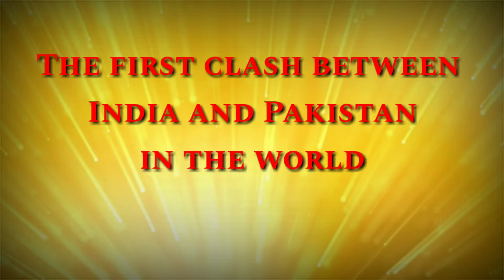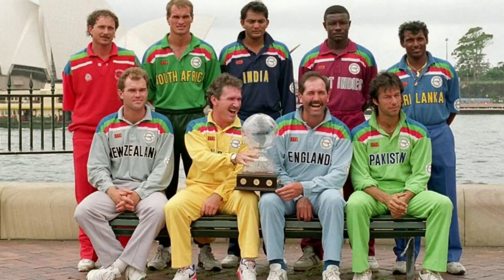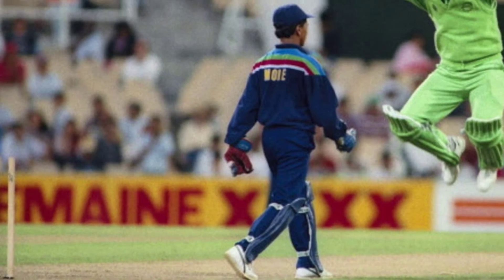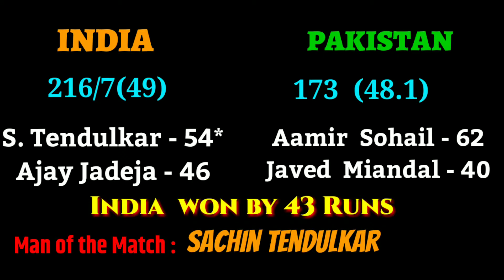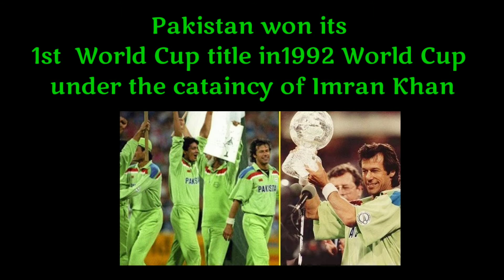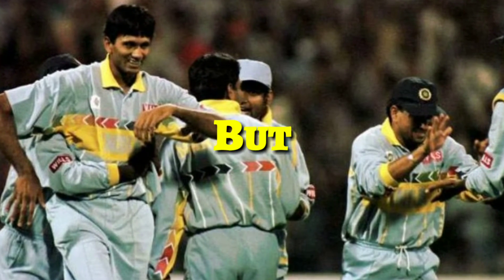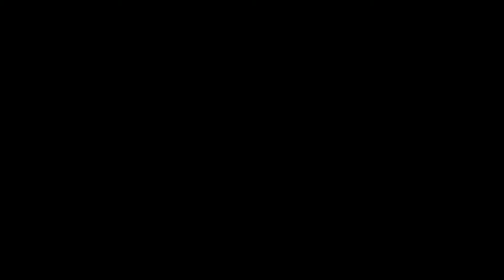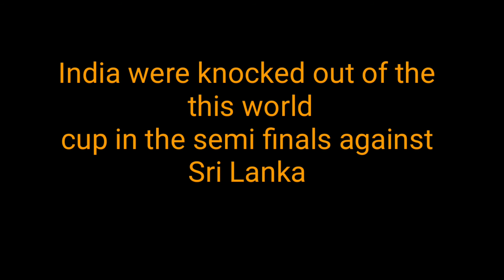India v/s Pakistan in the ICC ODI World Cup history [Part1]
Hi friends,
World Cup is going around and I am presenting before you the history of most famous Cricket World Cup rivals India v/s Pakistan.

and more